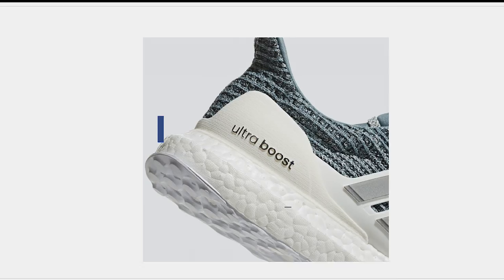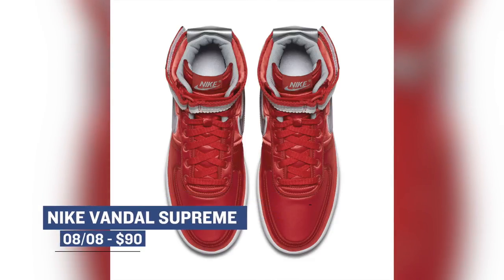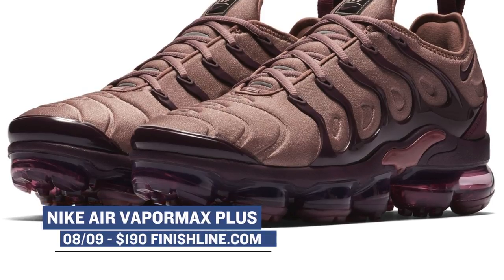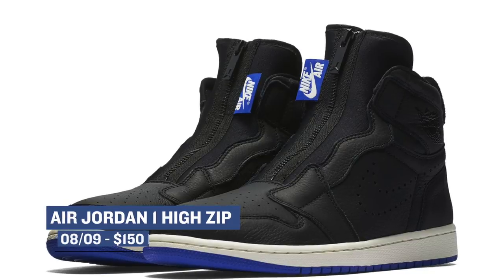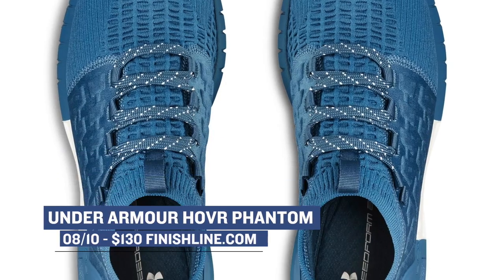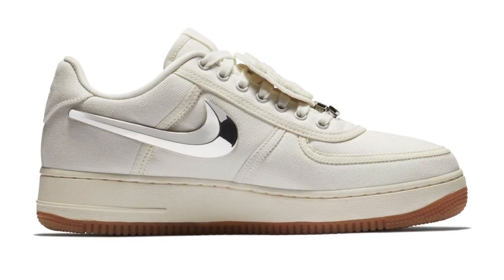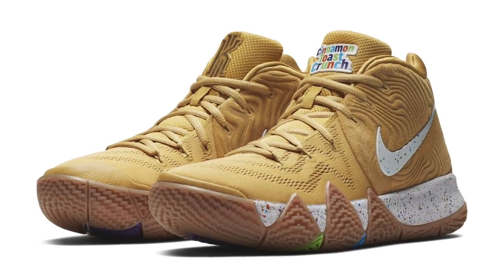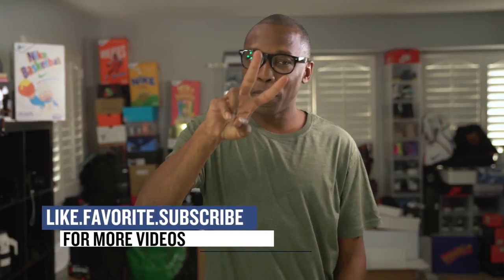NEW UltraBoost, a CRAZY JORDAN 12, and a Dope Dad Shoe From PUMA plus more SNEAKERS on Heat Check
08/08
Puma x Roland RS-0 ($120) - Puma.com
Nike Vandal Supreme “Two Colorways” ($90) - Nike.com

08/09
ADIDAS ULTRA BOOST LTD “Cloud White” ($200) - Finishline.com
NIKE AIR VAPORMAX FLYKNIT 2 “Tw0 Colorways” ($190) - Finishline.com
NIKE AIR VAPORMAX PLUS “Two Colorways” ($190) - Finishline.com
PUMA MUSE MAIA “Two Colorways” ($100) - Finishline.com
PUMA THUNDER DESERT “Two Colorways” ($120) - Finishline.com
Air Jordan 1 High Zip “Two Colorways” ($150) - NIke.com
WMNS Air Force 1 Upstep ($140) - NIke.com

08/10
 WOMEN'S NIKE AIR ZOOM PEGASUS 35 PRM “Guava and Geode” ($135) - Finishline.com
UNDER ARMOUR HOVR PHANTOM “Blue” ($130) - Finishline.com
UNDER ARMOUR CURRY 5 “White/Black” ($130) - Finishline.com
NIKE AIR MAX PENNY “White” ($160) - Finishline.com
Nike x Travis Scott Air Force 1 Low ($150) - Nike.com

08/11
Jordan 32 Legacy “Three Colorways” ($160) - Nike.com
Nike Kyrie 4 “Cereal Pack” ($120) - Nike.com
AIR JORDAN 12 RETRO “Olive” ($190) - Finishline.com